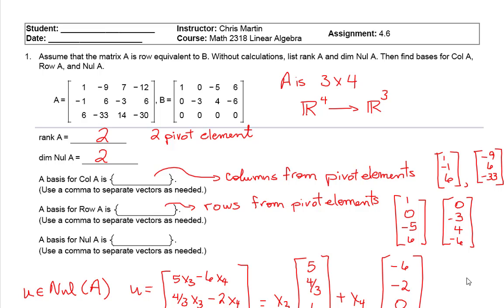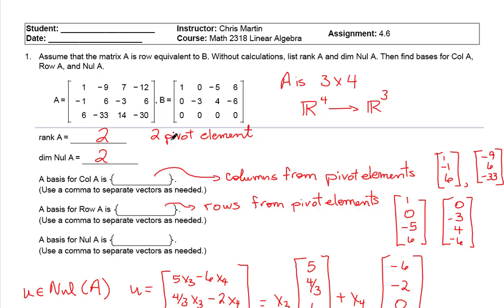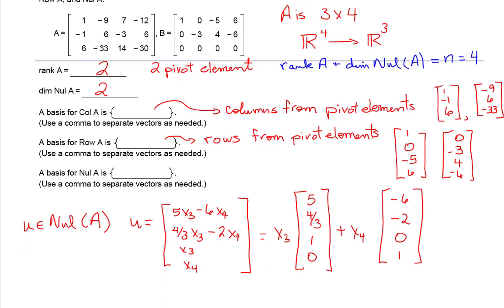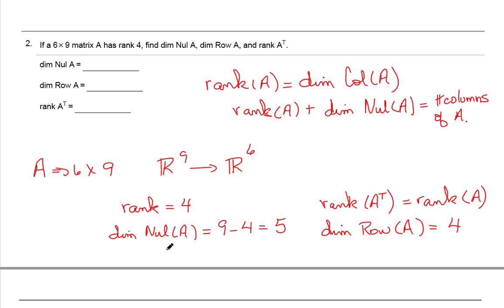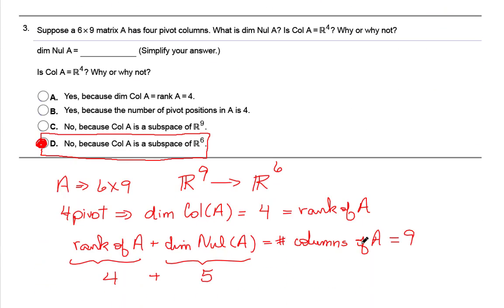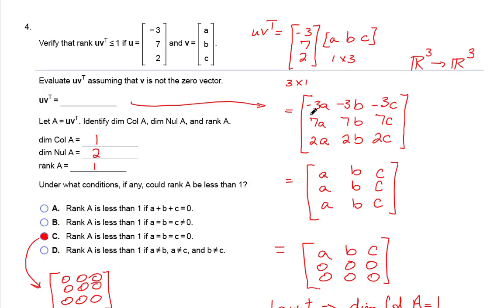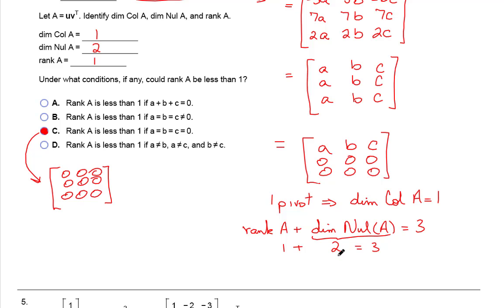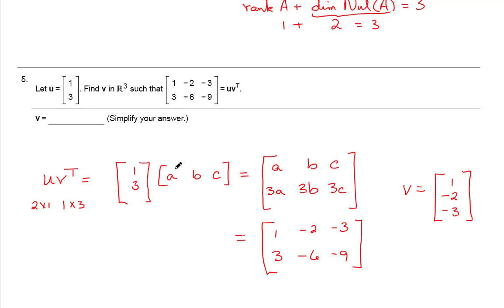Math 2318 - 4.6